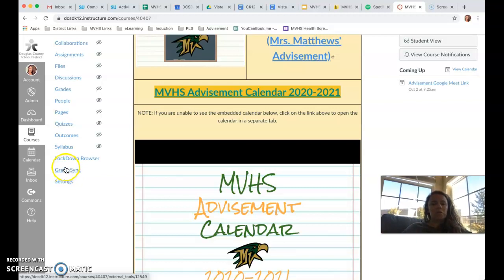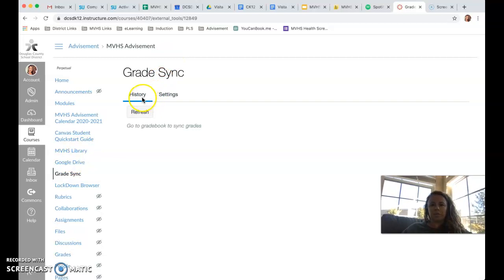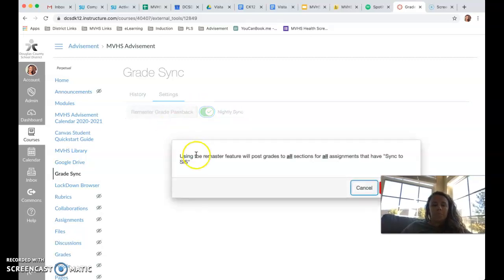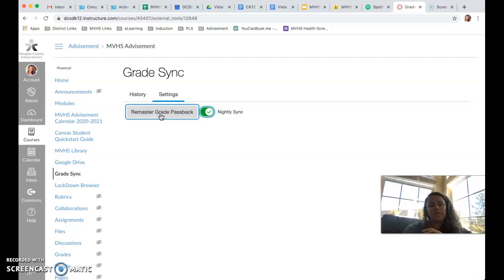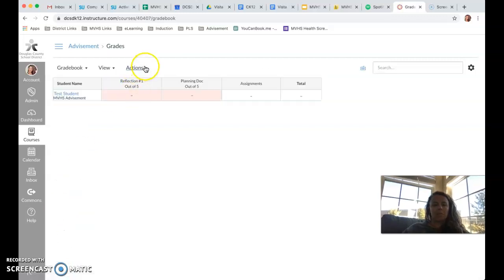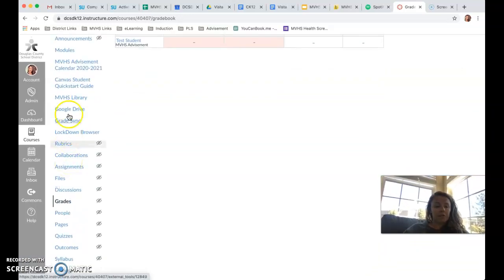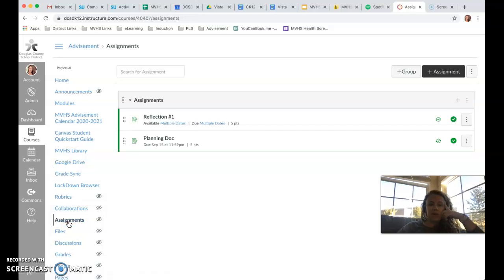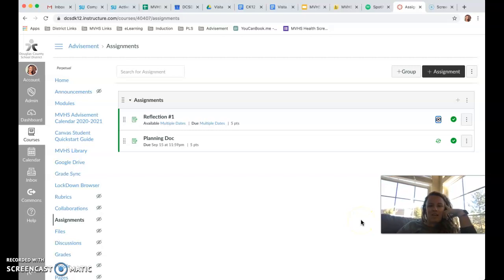How to enable Grade Sync/Grade Passback